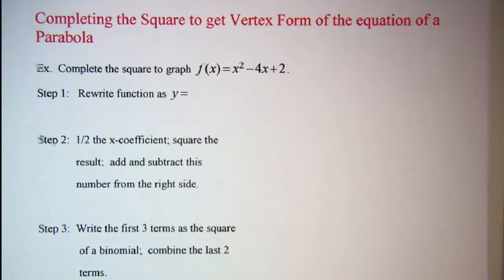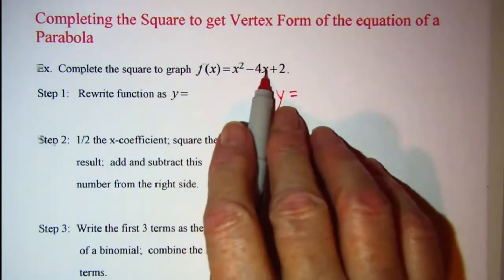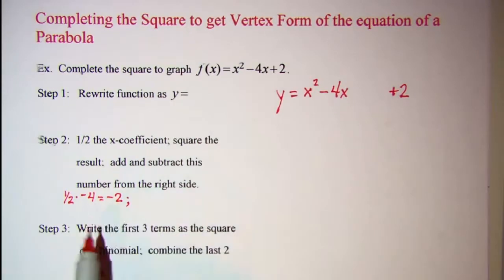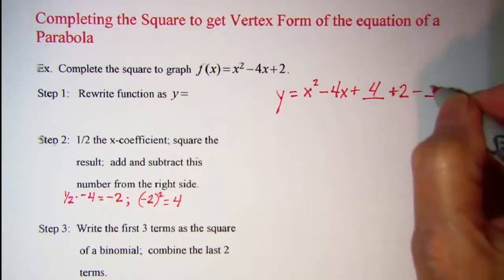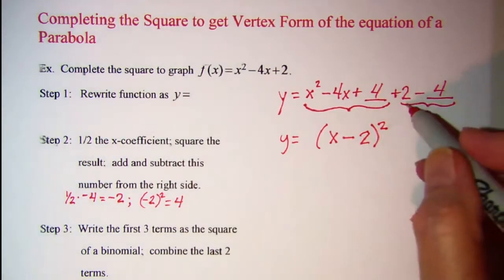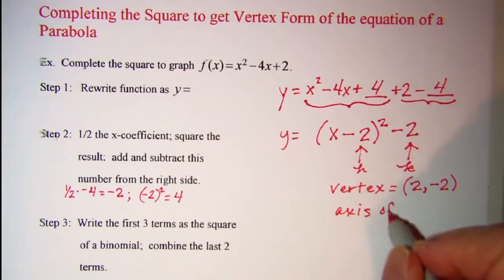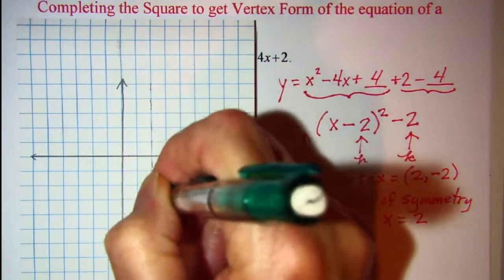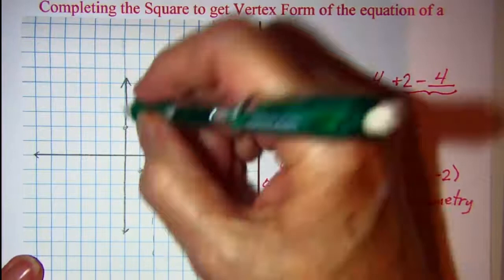Completing the Square to get Vertex Form of the Equation of a Parabola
An example of completing the square when the x^2 coefficient is 1.